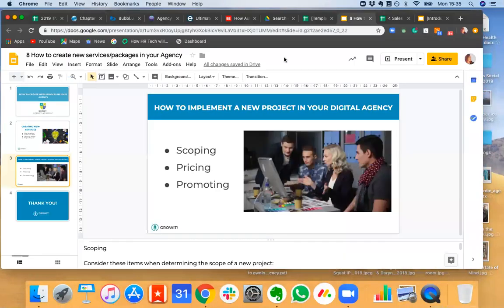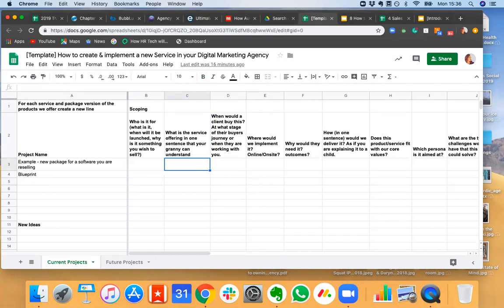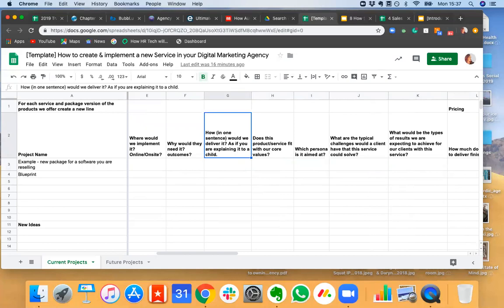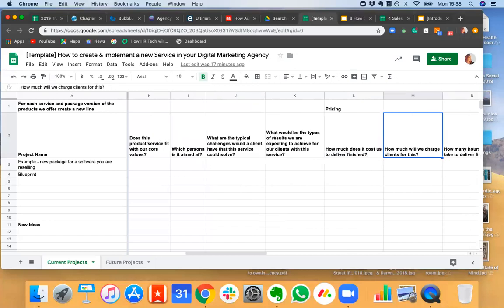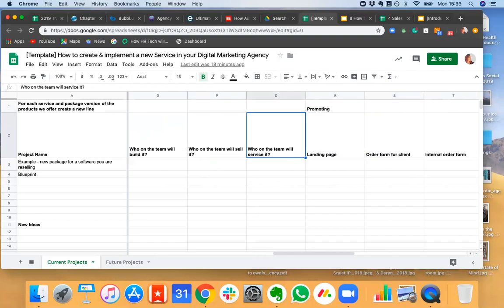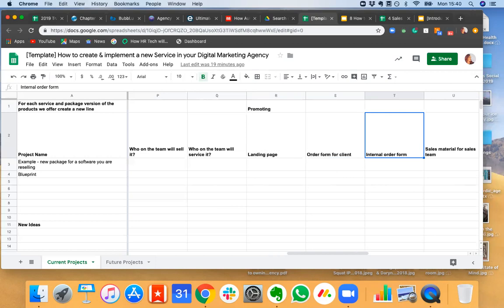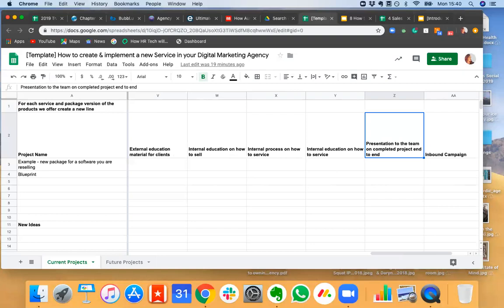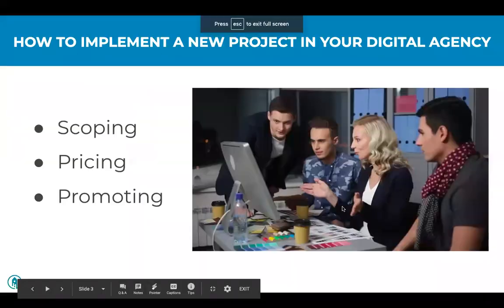How to create new services packages in your Agency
Create agency service packages for more agency content and connect with other agency owners join Thrive - Agency Community run by Agency Owners